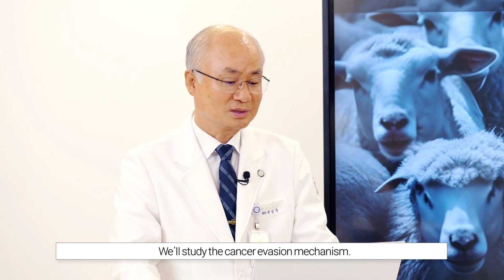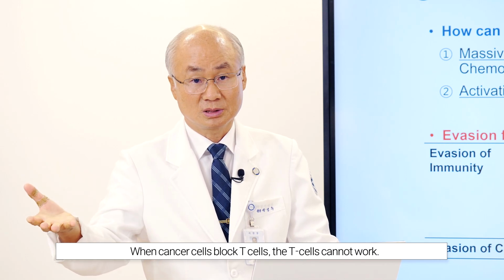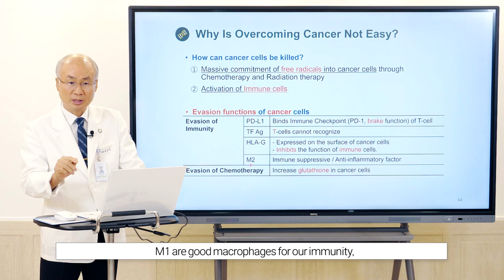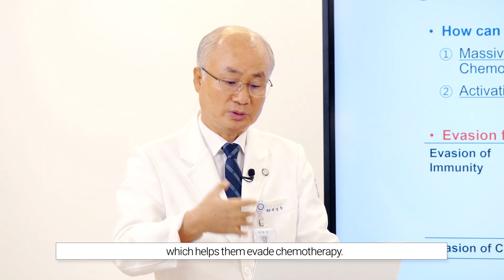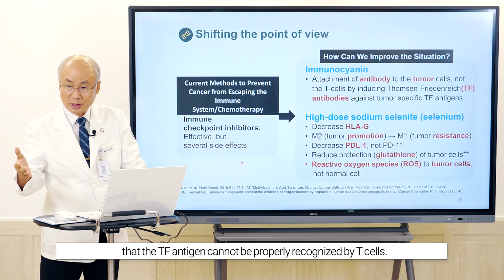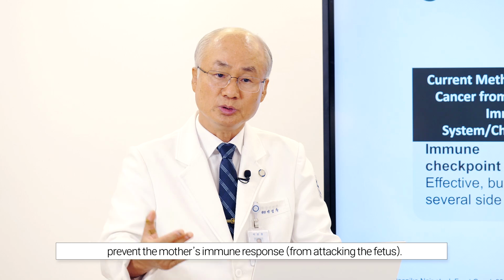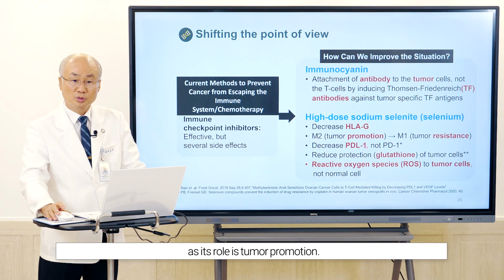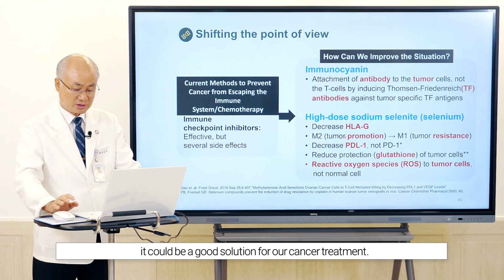PART 02 | How Cancer Outsmarts Chemotherapy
00:24 Two Types of Cancer Evasion Mechanisms
00:31 Immune Evasion
01:37 Chemotherapy Evasion (Treatable  by Immunocyanin)
02:49 Chemotherapy Evasion (Treatable by High-dose selenase)

"Why Do Modern Cancer Treatments Often Fall Short?"
It’s crucial to understand the limitations of modern medical modalities for cancer. Treatments like surgery, chemotherapy, and radiation have been at the forefront of cancer care for decades, yet they often fall short when used alone. Cancer’s ability to adapt and evade these approaches underscores the need for a more comprehensive strategy. By integrating IMVOKE immunotherapy with these traditional methods, we can harness the immune system’s power to achieve more effective and lasting results. Explore how this combined approach is transforming cancer care and bringing renewed hope to patients worldwide